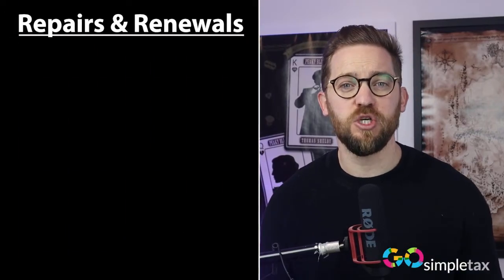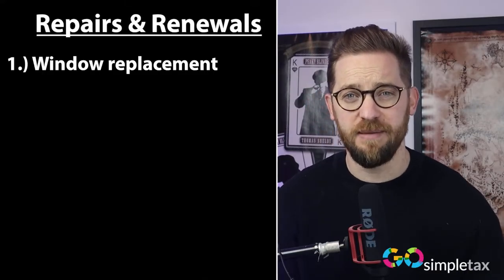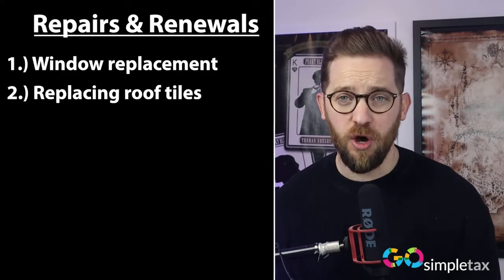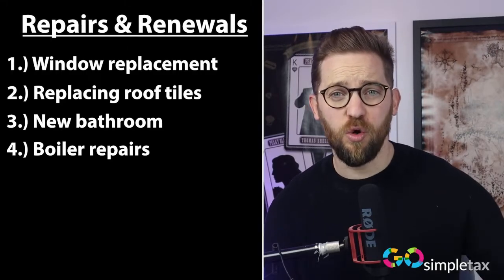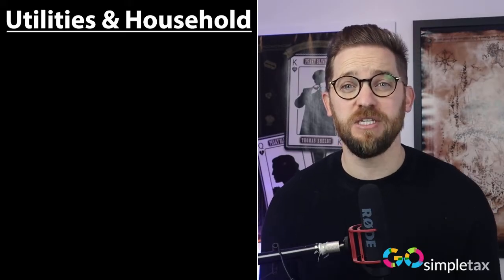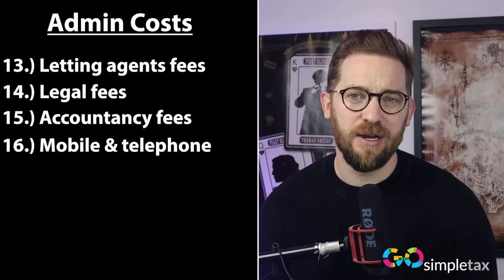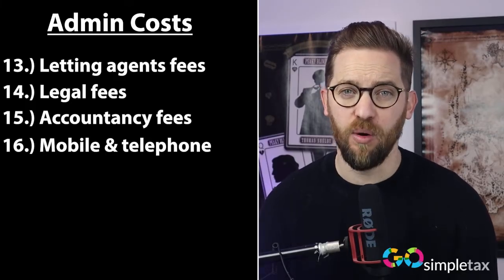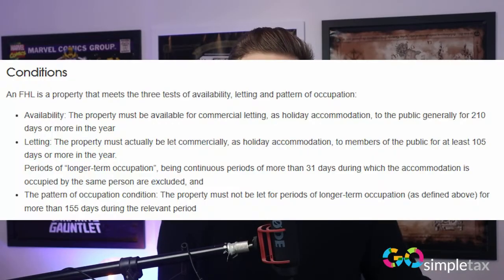20 Allowable Expenses Landlords Can Claim On Their Self Assessment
20 Allowable Expenses Landlords Can Claim On Their Self Assessment.